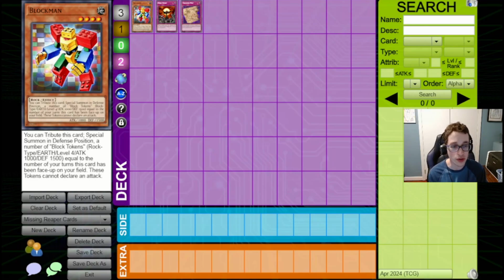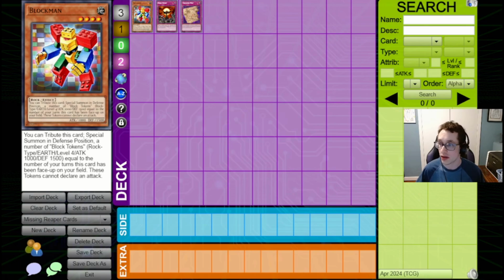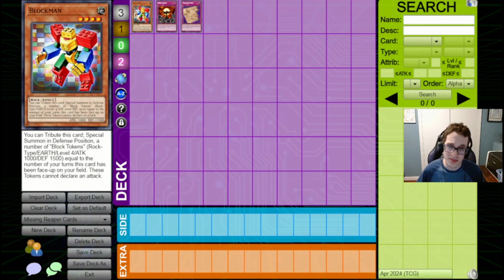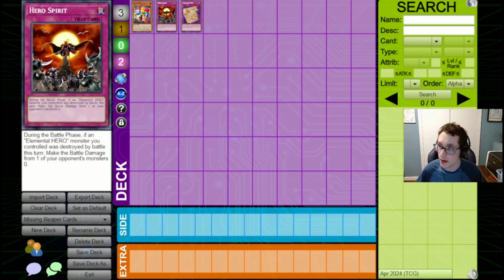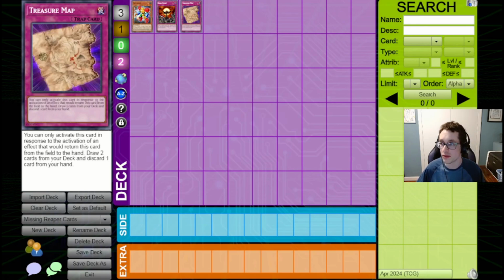I Messed Up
Turns up there are a couple of cards I forgot in my last video.